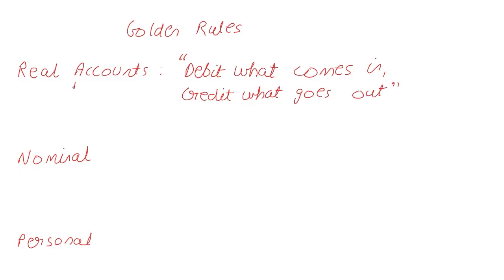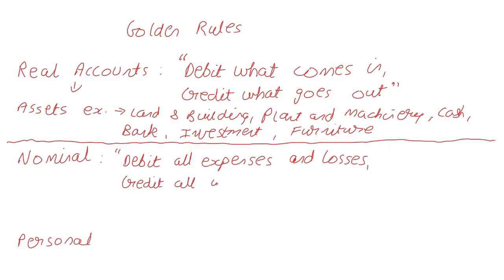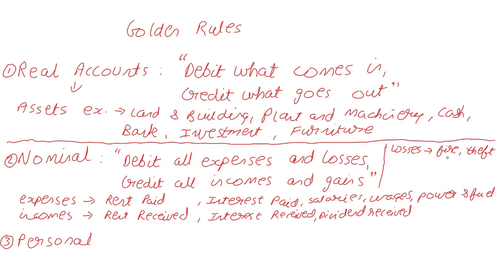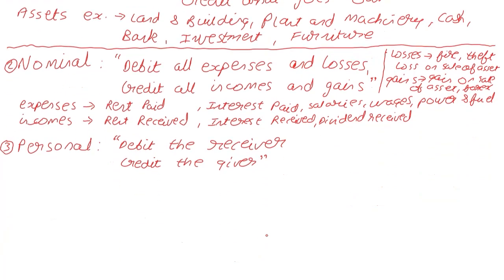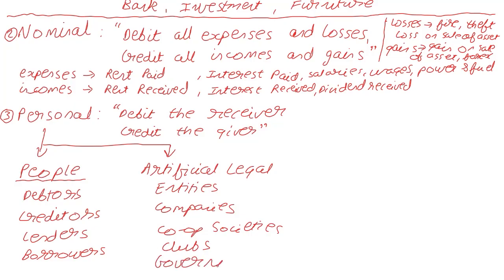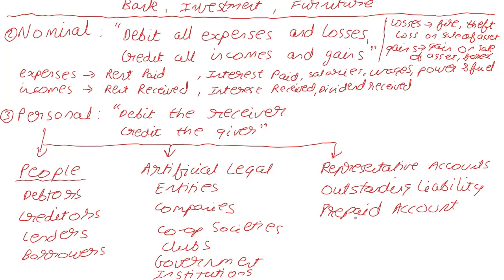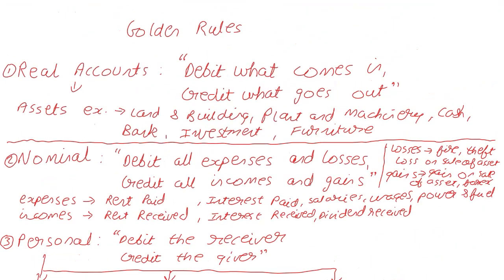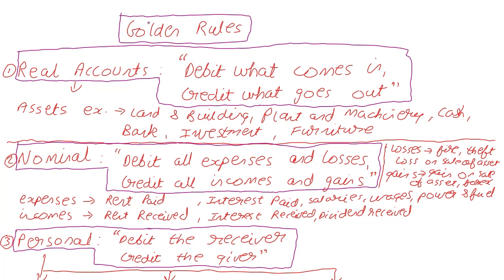The 3 Golden Rules of Accounting: Personal, Real, and Nominal Accounts Explained